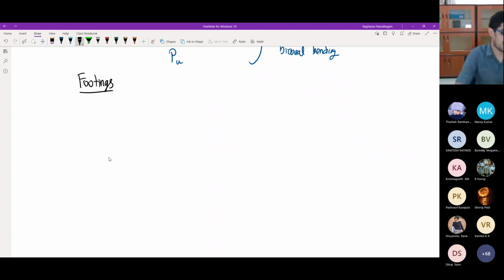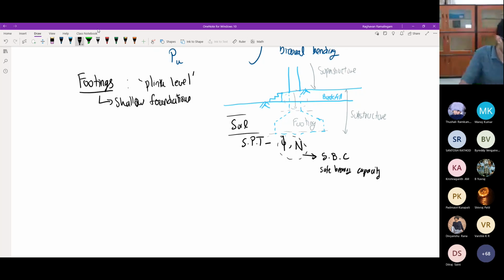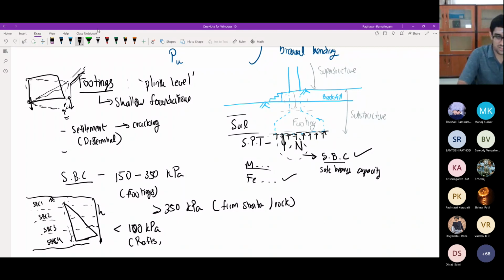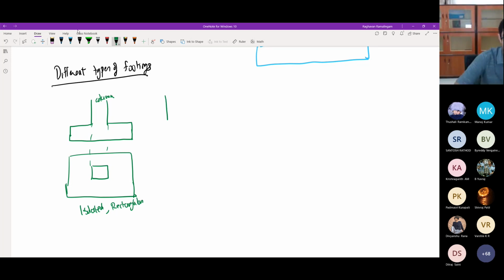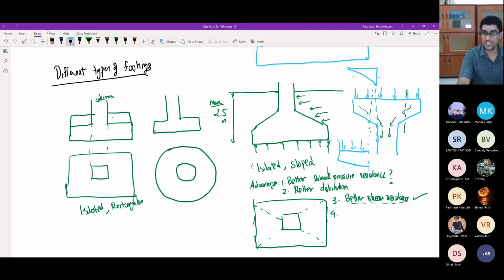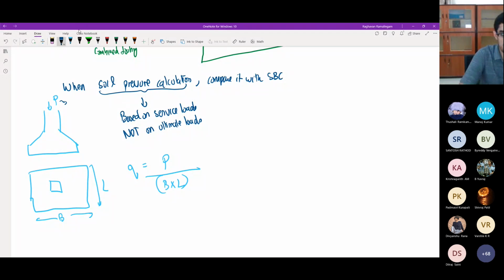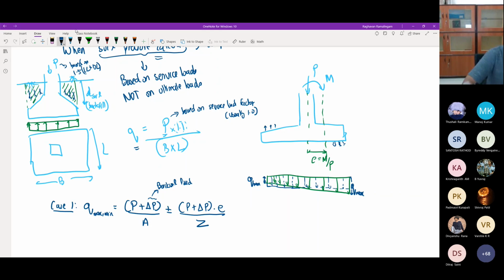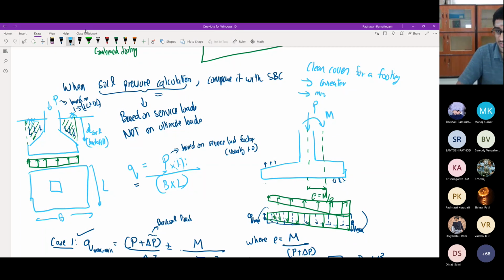CEPC21 Basic Reinforced Concrete Design Class 34 (18/11/2021)